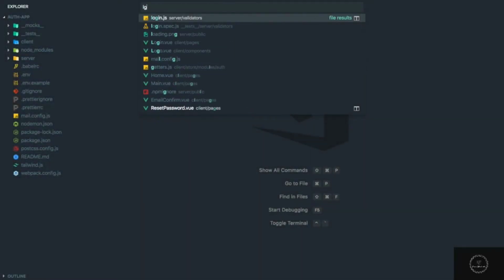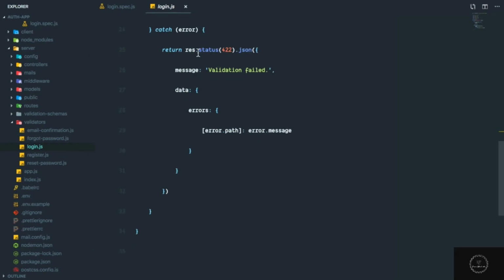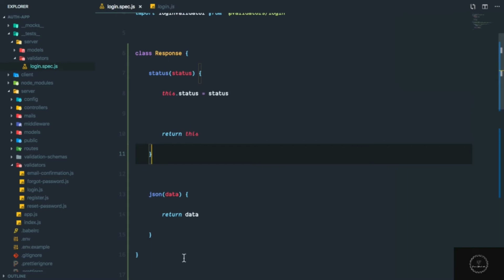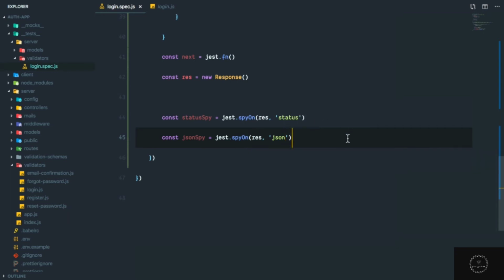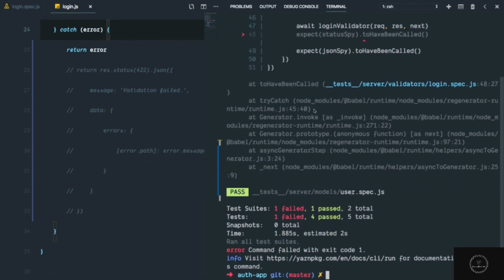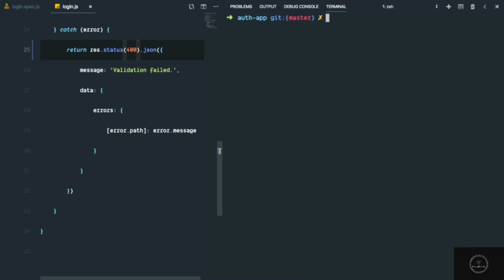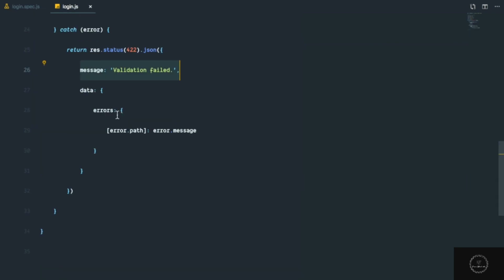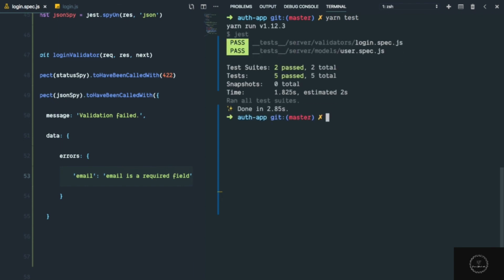Part 15 Mock and spies || Unit testing nodejs apps || Testing Javascript Introduction